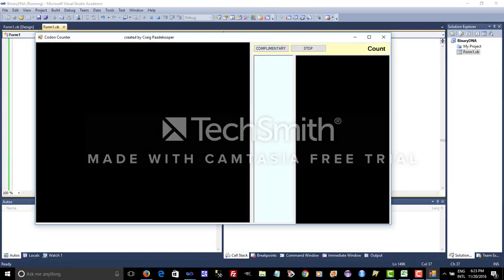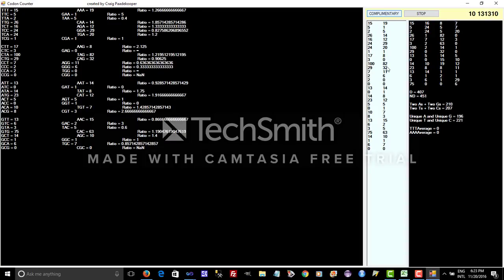Mathematical Patterns in DNA - Experiment 7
Here we see if a string of codons will occur with the same frequency as the complimentary string. We take 64 random strings each consisting of 3 codons, and detrmine the frequency of occurrence of each of these strings. Then we take the reverse compliment of each of these strings and count the frequency of occurrence of these complimentary strings.

The result is surprising. The frequency of any string of codons correlates with the frequency of its reverse complimentary string.

I only tested this with strings made of 3 codons. As the number of codons increases, there is still a correlation, but the ratio diverges more and more from 1